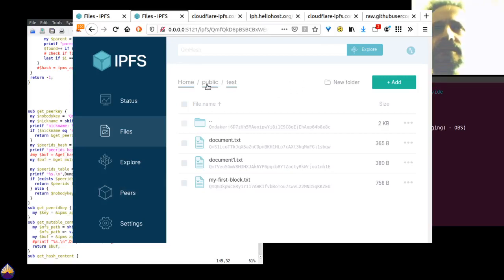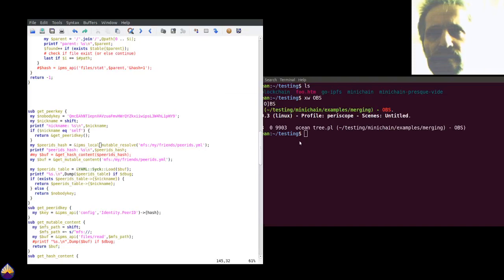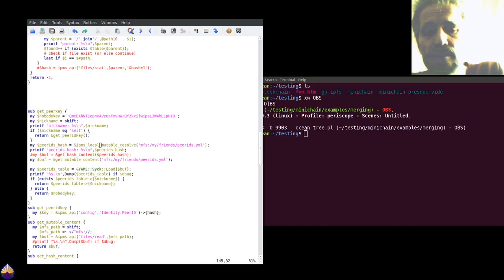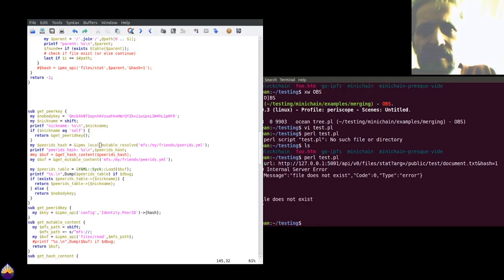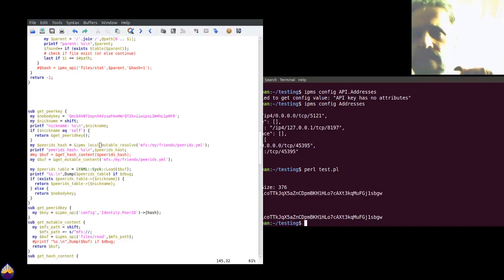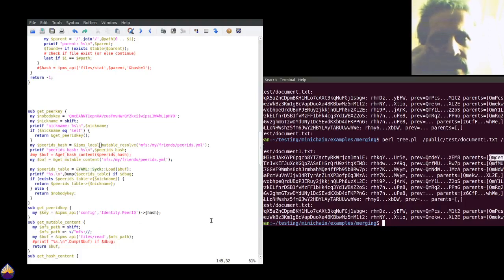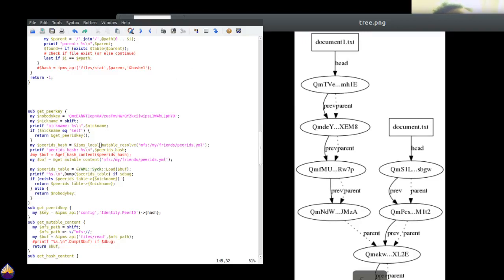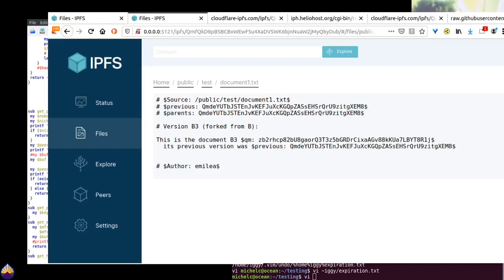Michel tree visualization 1djGXRVqjbzxZ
blockchain visualization from mfs path name ... recover the whole chain of hashes ...